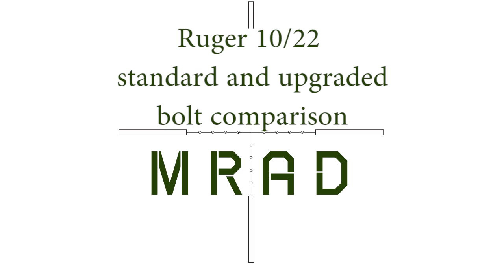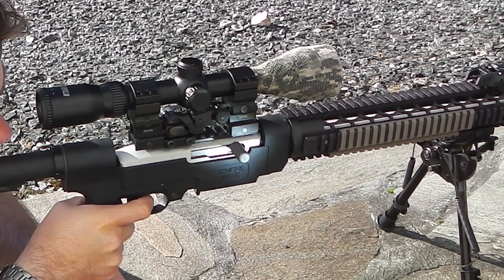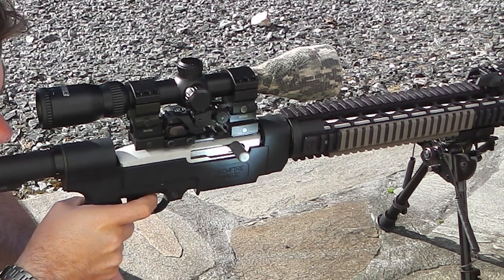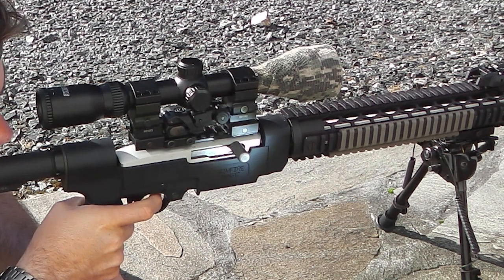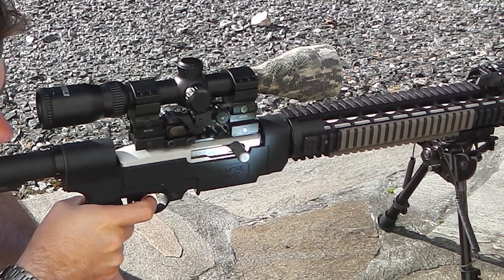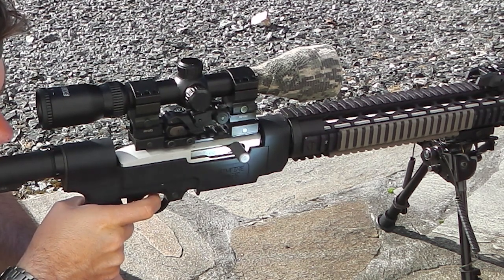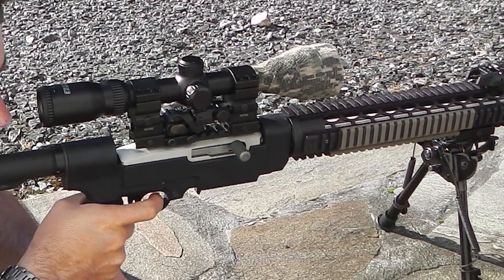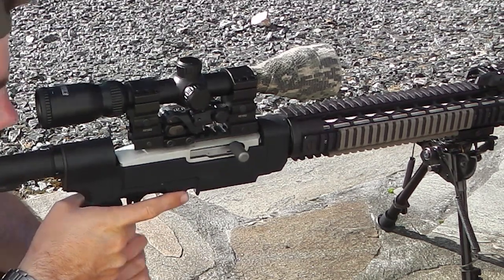Comparing 10/22 bolts High-speed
Comparing 10/22 bolts at 1200 frames per second
Top bolt is 6.3oz firing pin is .1oz and handle spring shaft is 1.6 = 7.4oz
Bottom bolt 6.4 oz firing pin is .3oz handle spring shaft is .8oz = 7.5 oz